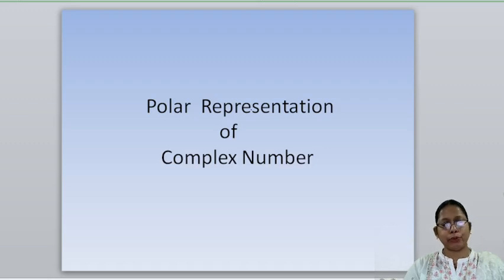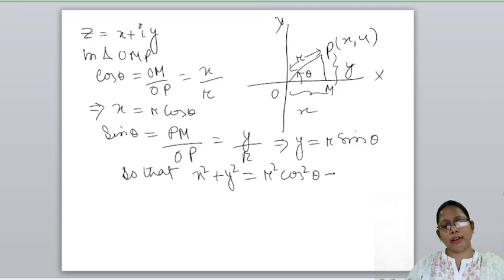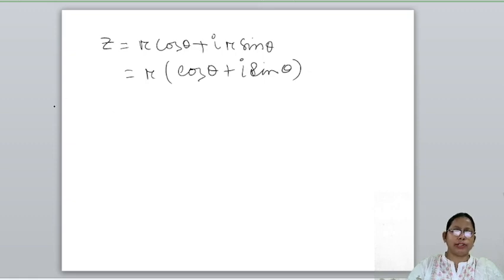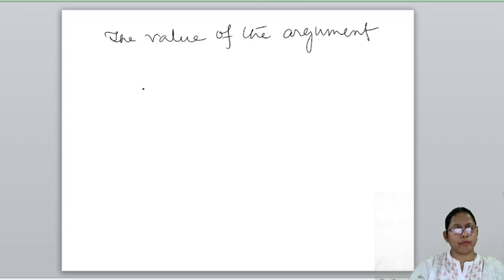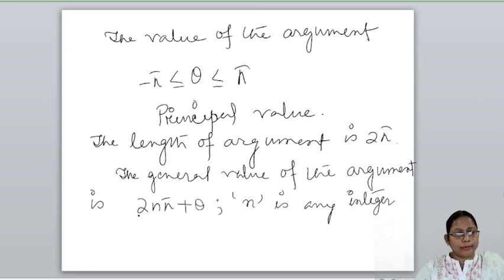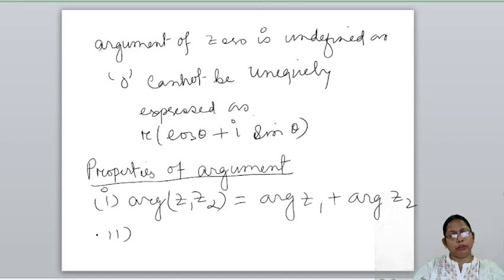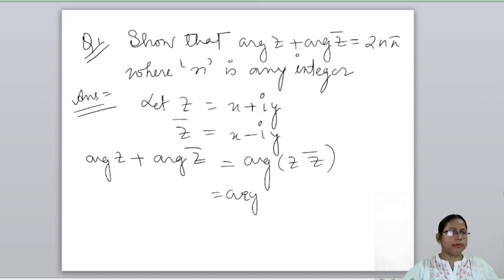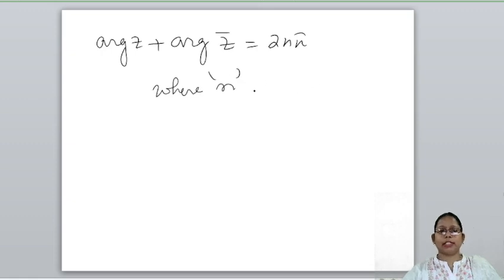Complex Analysis lecture 5 (Polar representation of complex no.)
This video contains modulus-argument representation of complex number, properties of argument, examples.
Correction: at the end of 8 minute, Arg of Zero Complex Number is undefined because Zero Complex Number correspond to origin. I.e. x=0 & y=0 therefore r=0 we can't conclude about the bracket part i.e. (cos theta + sin theta)